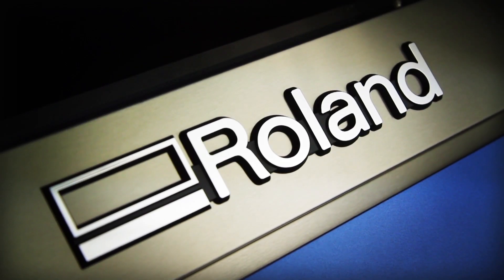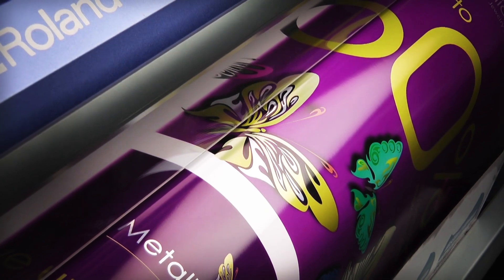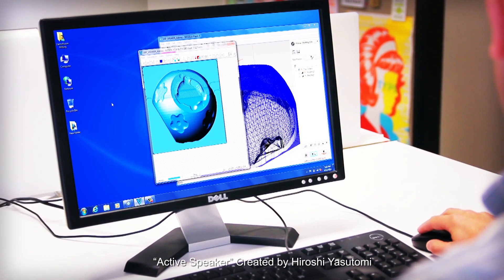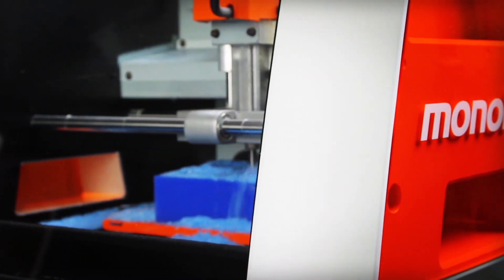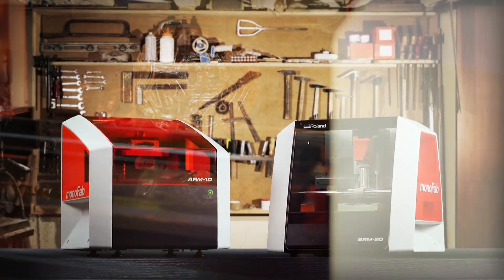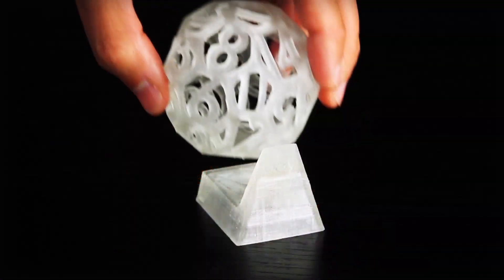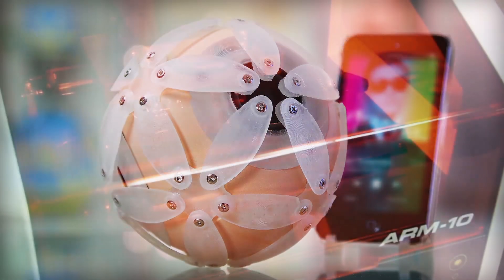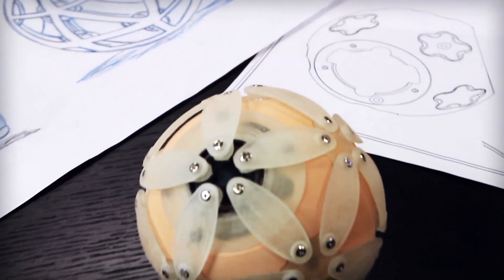Roland DG launches its first 3D printer and a new milling machine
The monoFab desktop tools are based on the 3D modelling technology that Roland DG pioneered and has continually enhanced since 1986. Incorporating both additive and subtractive 3D technologies, you can now realize your creativity like never before - right from your own desk.